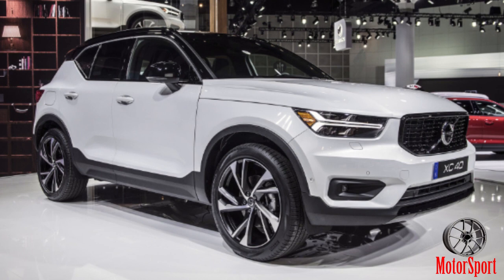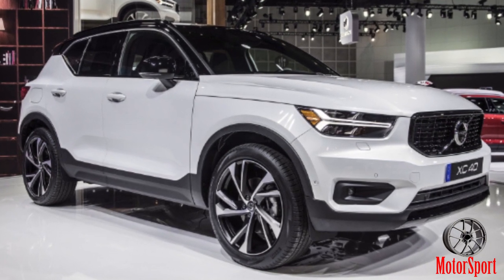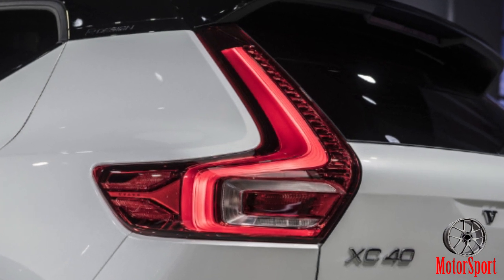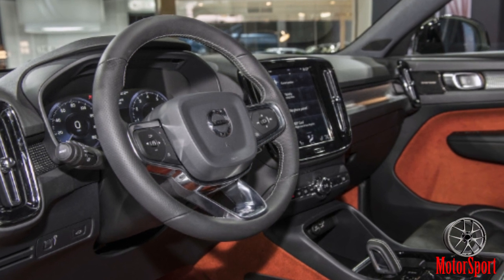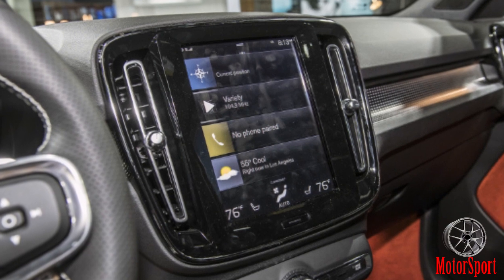WATCH THIS!! 2019 Volvo XC40 Updated New Model Luxury Design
2019 Volvo XC40 Updated New Model Luxury Design. Volvo launched its new Care by Volvo subscription-based leasing service Wednesday at the L.A. Auto Show, making its brand-new 2019 XC40 the first vehicle available under the program, in which customers make a flat monthly payment that covers insurance, service and maintenance for 24 months, then exchange the car for a new model. All-inclusive pricing starts at $600 per month for the XC40 Momentum package, before taxes and registration fees, and $700 per month for the R Design. Under the program, customers can go online and make an order, then drive away with their new car from a Volvo dealer without having to negotiate price, make a down payment or set up insurance. The program is launching nationwide in the U.S. and in seven European countries.